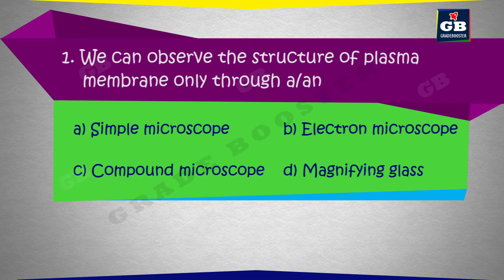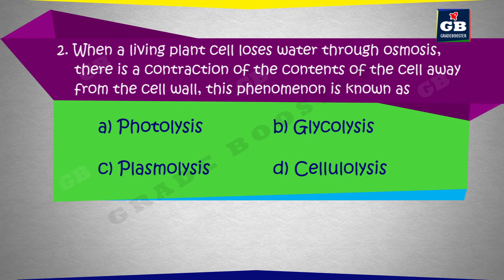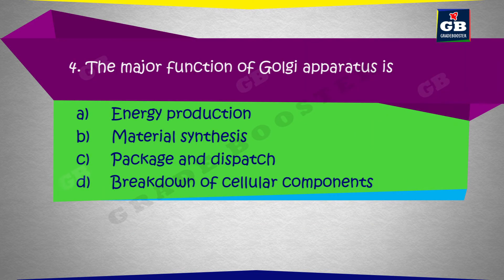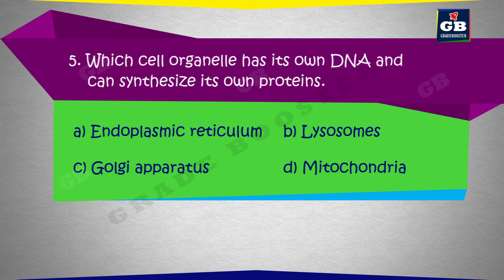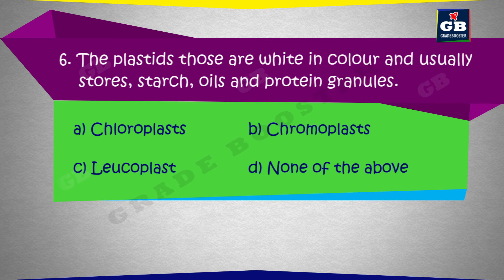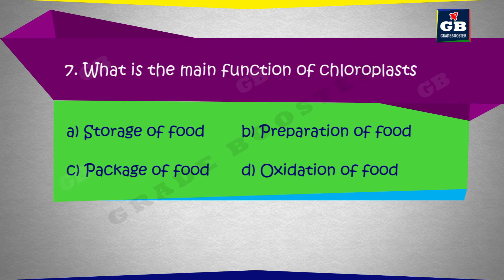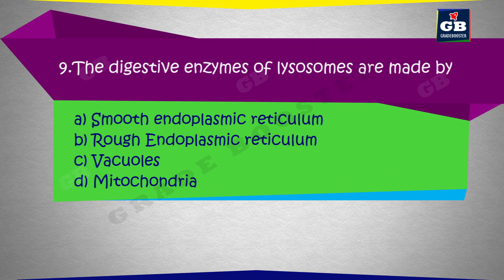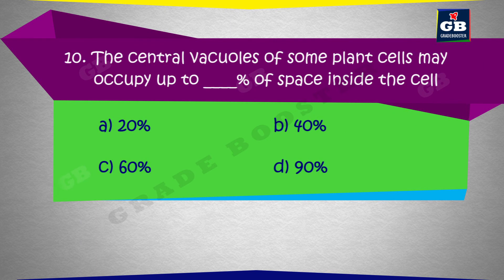THE FUNDAMENTAL UNIT OF LIFE | Quiz | Ch 5 | Class 9th biology | NCERT 9th science | Gradebooster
THE FUNDAMENTAL UNIT OF LIFE | Quiz | Ch 5 | Class 9th biology | NCERT 9th science | Gradebooster | ncert class 9th science |Best Animated video Lectures | Grade booster animated science videos.
This video helps to recall the important points from the lesson THE FUNDAMENTAL UNIT OF LIFE class 9 science biology in English in an easy and compact way with rich animations. This video helps you to understand the concept with great ease and clarity.
LONGITUDINAL SECTION OF FLOWER diagram in easy steps |10th biology | NCERT class 10 science CBSE syllabus